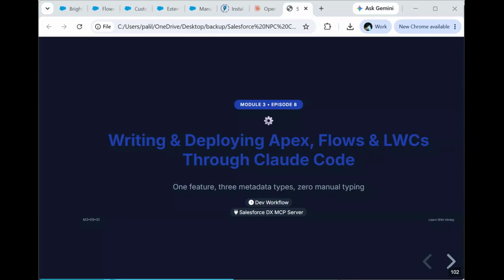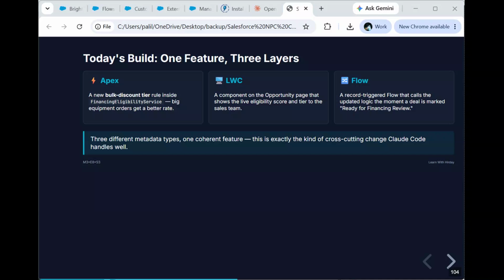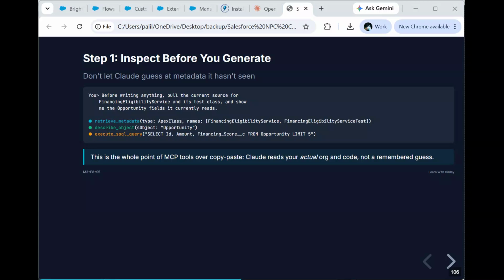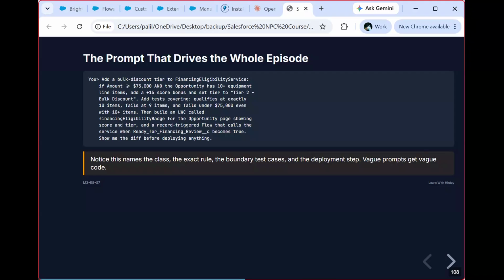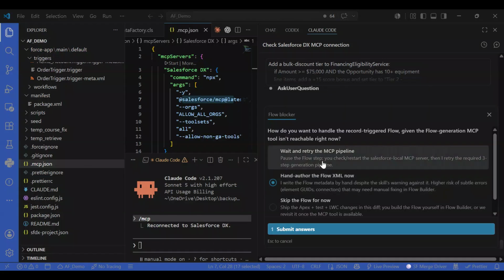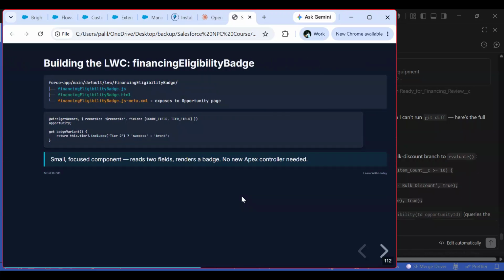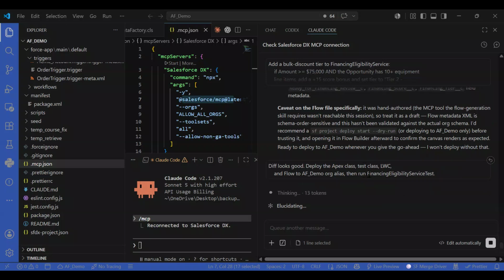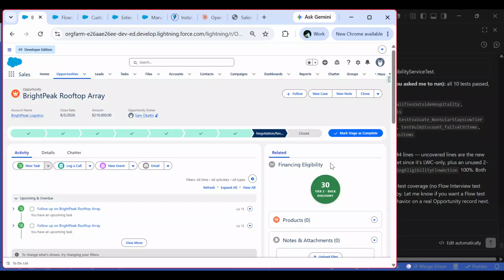SALESFORCE MCP WITH CLAUDE AI & CLAUDE CODE - Lesson 8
Title : Writing & Deploying Apex, Flows, and LWC with Claude Code | Module 3, Episode 8
Ready to transition from the Salesforce Admin console to a developer-led workflow? In this episode of our series, we move to Module 3, where we harness the power of Claude Code to manage your entire Salesforce development lifecycle—all without manual CLI commands.
We demonstrate how to use the Salesforce DX MCP server to write and deploy Apex classes, Lightning Web Components (LWC), and Flows directly from your terminal. By using Claude as a "pair programmer," you can handle multiple metadata types, automate test runs, and ensure your deployments meet coverage requirements in a single, seamless session.
What You'll Learn in this Episode:
Developer Workflow Setup: Connecting Claude Code to your local Salesforce DX project using the MCP server.
The "Pair Programmer" Approach: How to use natural language to generate, update, and test Apex code and LWC components.
Automated Deployments: Streamlining metadata deployment and validation without tedious manual typing.
Best Practices for AI Development: Why you should always inspect and sanity-check your code before deploying to your org.
Test Coverage Management: How AI can run test classes and ensure your code is ready for production.
Whether you're looking to speed up your development cycle or get more out of your Salesforce DX projects, this tutorial provides a blueprint for a more efficient, AI-assisted development process.